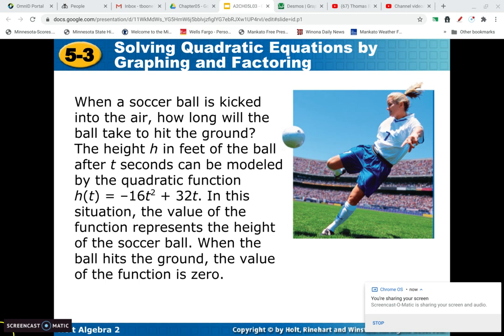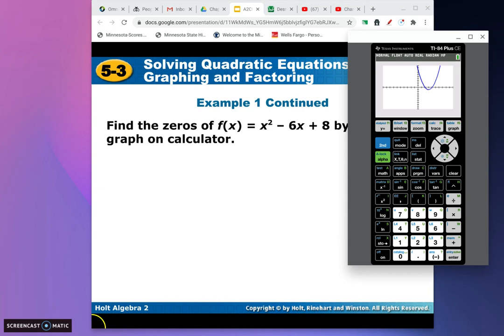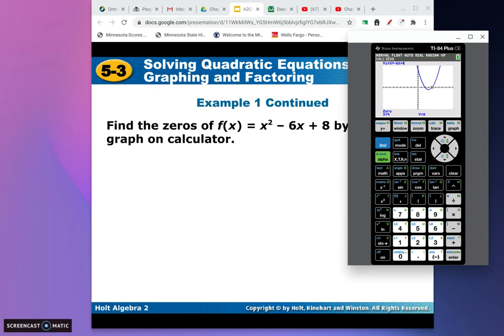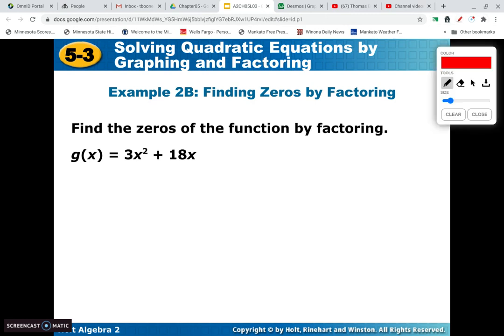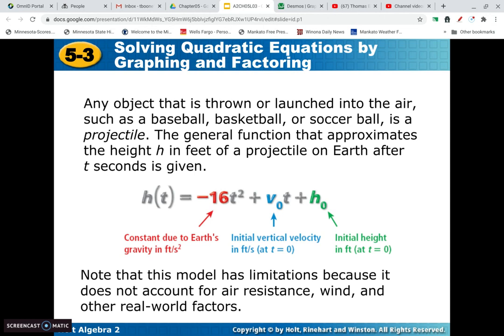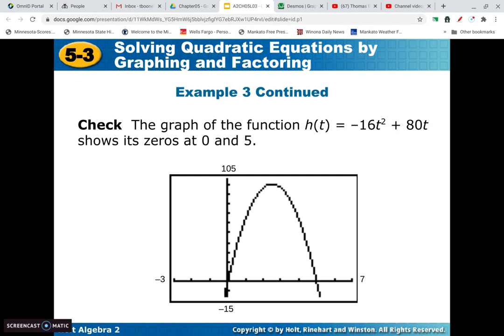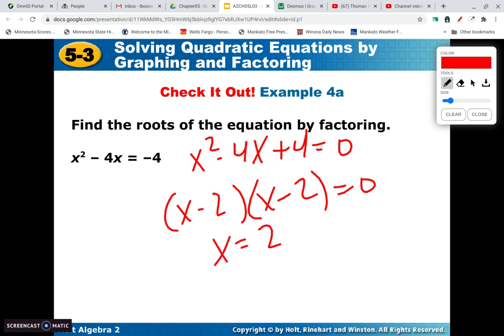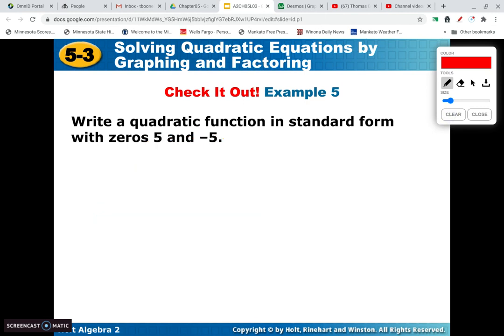Algebra 2 - Video 5.3